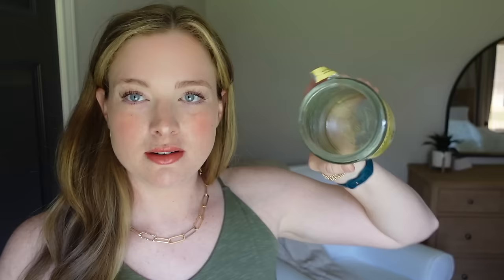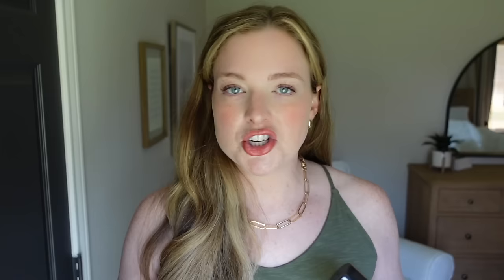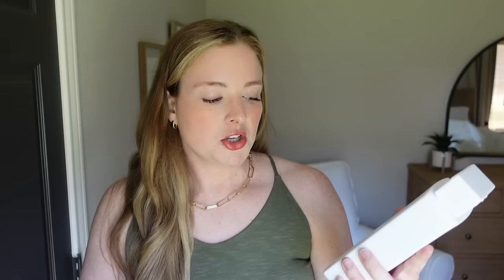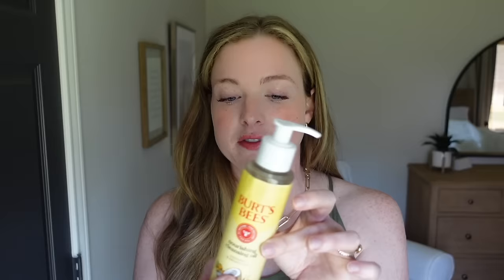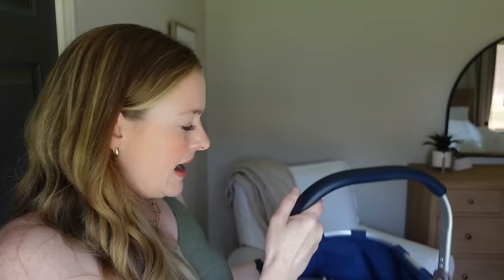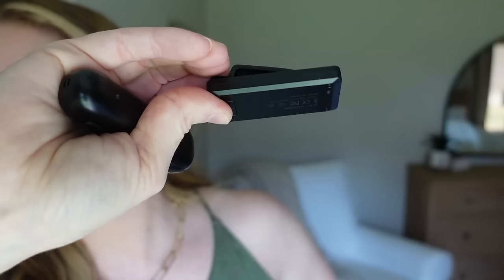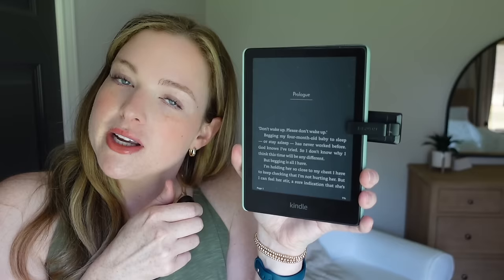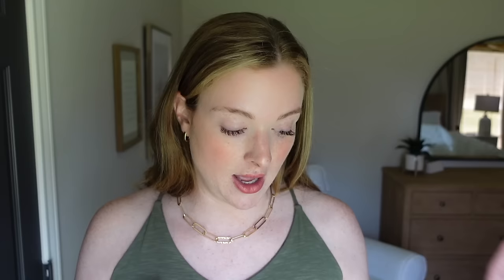February + March Favorites 2024 | Books, Beauty, + Travel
Sweet Aloha Honey
Bondi Sands Self-Tanner
CEO Glow Face Oil
My Crochet Favorites
The Wobbles Kits (Beginner Crochet Kits)
Whimsical Stitches Book
“Basket of Dreams:”
Kindle Remote Page Turner
Foam Roller
I’m Glad My Mom Died by Jennette McCurdy
Counting The Cost by Jill Duggar
The Woman in Me by Britney Spears
Educated by Tara Westover
The Summer I Turned Pretty TV Series

Vlogging Camera 2021 (Sony ZV-1)
Vlogging Camera 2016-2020 (Canon G7X Mark II)

MAILING ADDRESS
Blair Lamb
Gainesville, Texas
76241
Notes and letters only, please. Save your gifts for your loved ones!

COMMENT POLICY
This is an encouraging, kind, uplifting community. I am a firm believer in the "you do your thing, I'll do mine" school of thought. We don't have to agree on anything to be kind to each other! That said, mean, malicious, offensive, hurtful, negativity-sparking, controversial, rude, or just plain obnoxious comments will be deleted. Comments are moderated on weekday mornings.